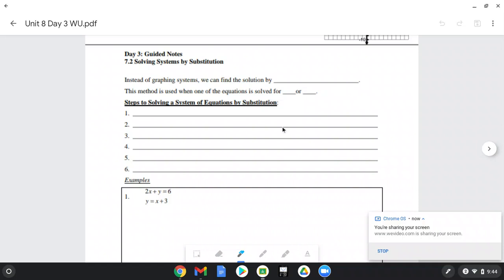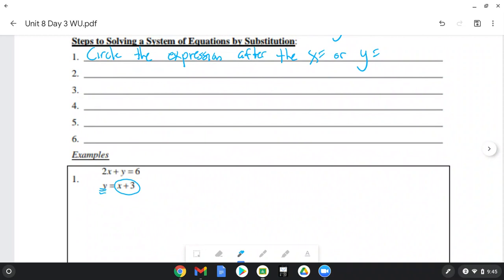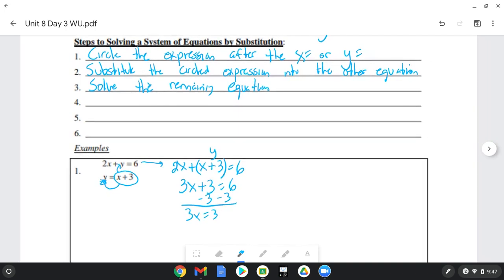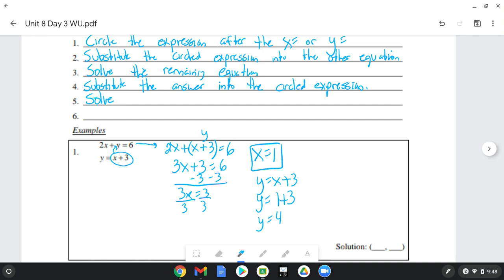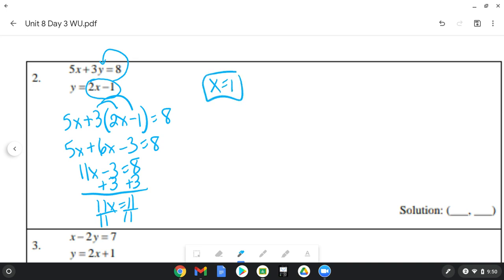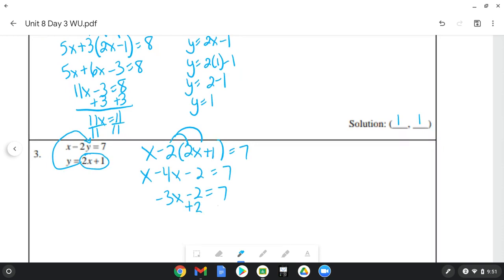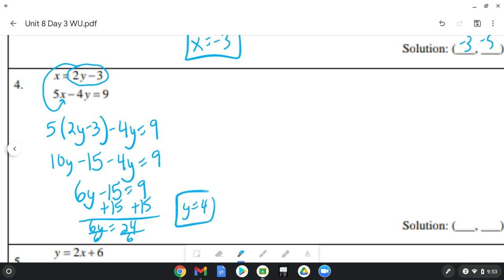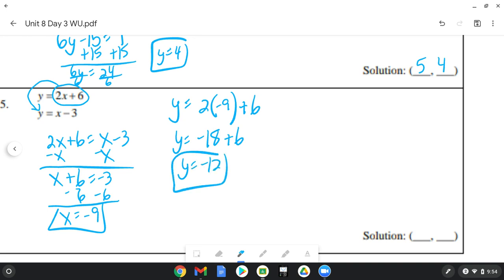Unit 8 Day 3 Notes